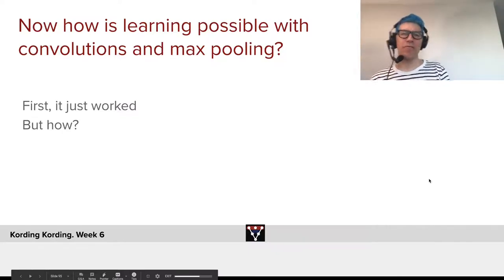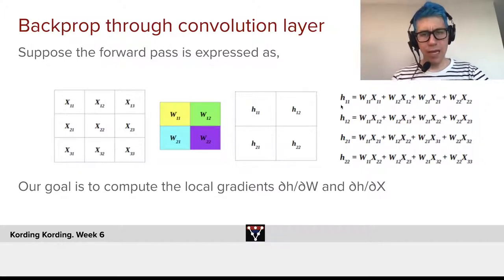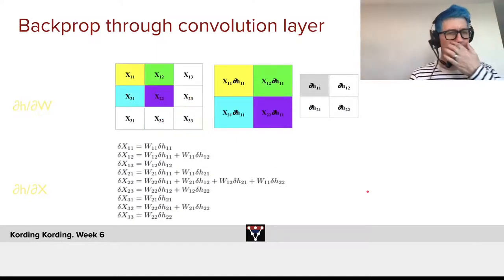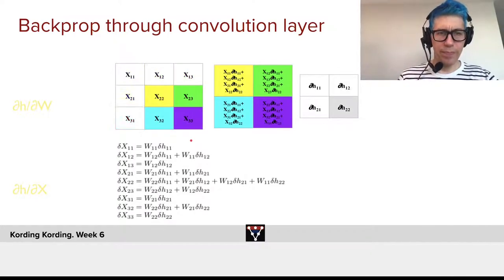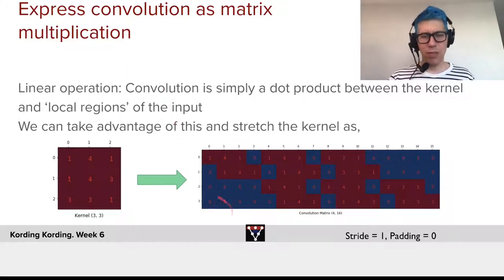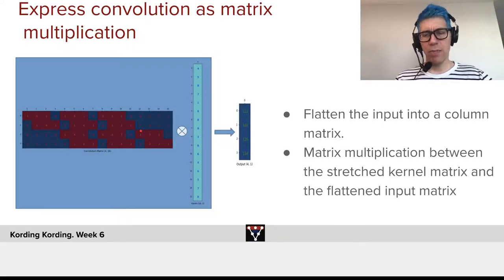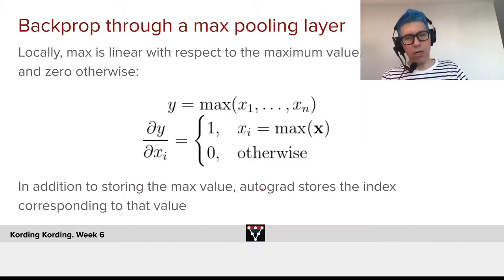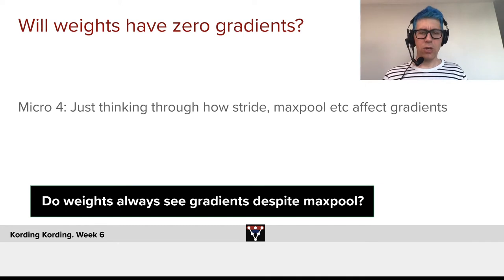Maxpool and Convolution Gradients